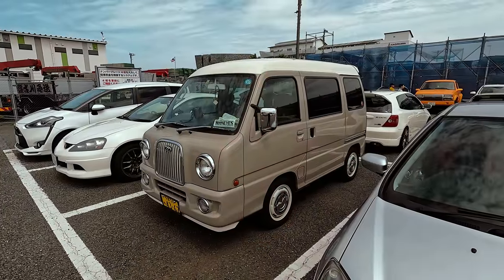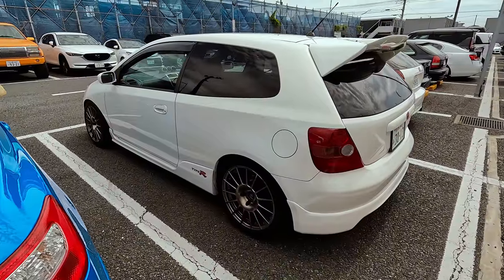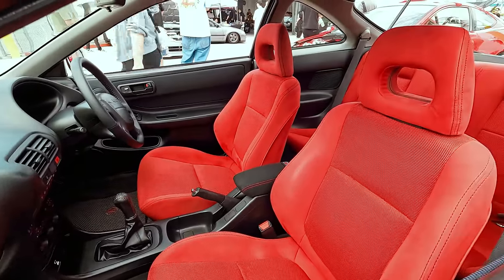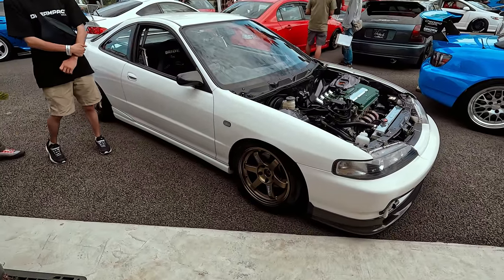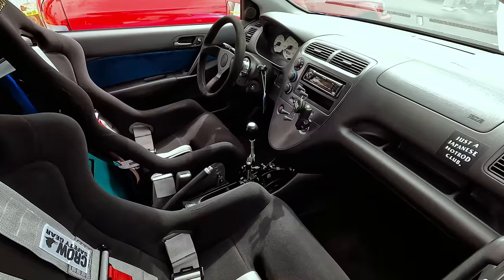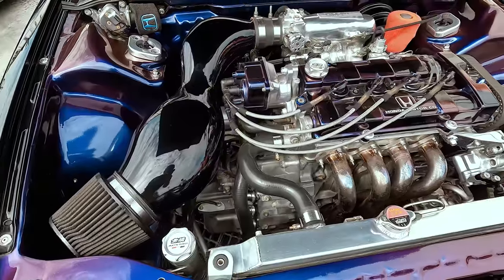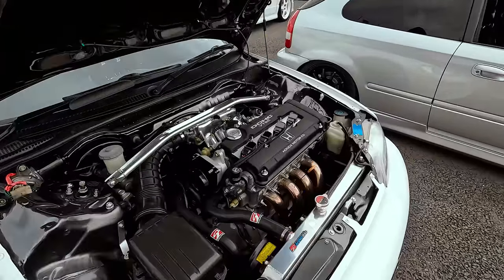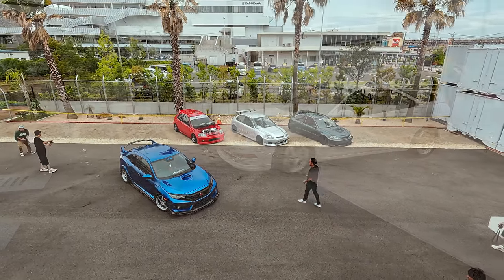Once A Year, Honda Heaven Exists In Saitama...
On my last few days in Japan, I head back over to the Tokyo-side of Japan to  check-out the 2nd annual "Chan-Oka Honda Meet" in Saitama. This meet is a special one for me because its entire purpose is to pay homage to the USDM West Coast Honda scene of the mid-to-late 2000s. While we spent the better part of our adult lives in America building Hondas inspired by the ones we saw in Japan, younger enthusiasts over there were studying our interpretations of their style. In the last few years, USDM Honda culture and style has developed a pretty big following in Japan. It's become a style almost unique to itself because its an interpretation of an interpretation. Like if one person tells another person a story, and that person repeats that story to someone else, and so on and on, eventually the story becomes different. It just retains certain elements, or the core pieces, of the original story. That's basically what the USDM Honda community consists of. It features many of the core ideologies of what we did here, but the execution is slightly different. Some parts are different because accessibility to certain brands are limited and Japan just does things unique from us because culturally, they weren't raised the same. The Chan-Oka Honda Meet is an important gathering because it represents a big part of where the Honda community in Japan is headed in the next few years. For guys like me who grew-up during the golden age of the West Coast Honda scene,  this meet is Heaven on Earth—but like, a Japanese version of Heaven :)

Yasutaka Shimomukai (@exceed_jpn)